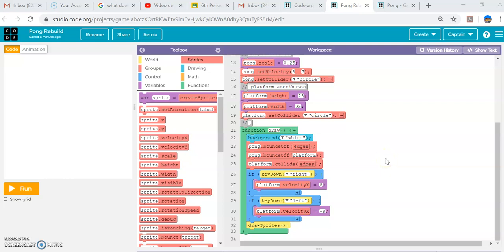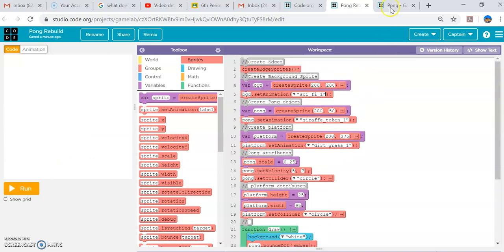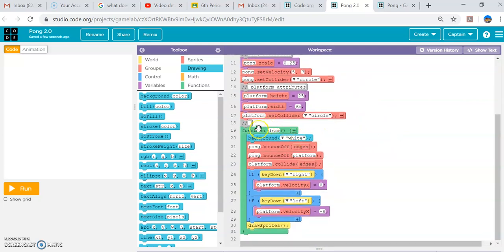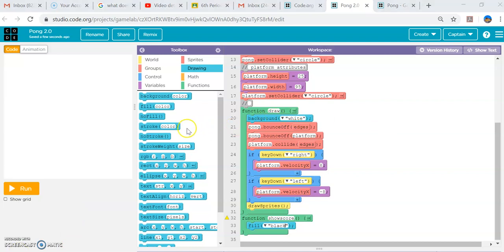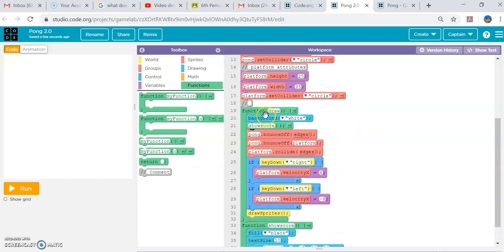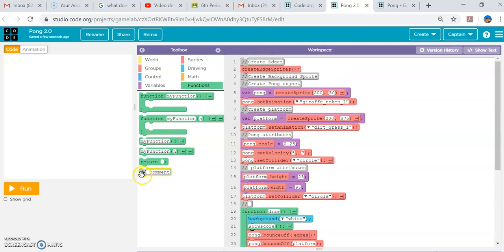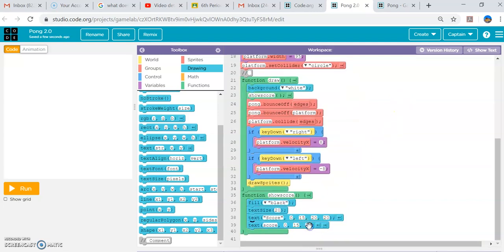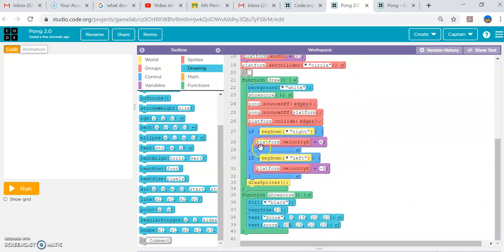Game Lab 9: Pong 2.0 Part 1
Major upgrade to Pong